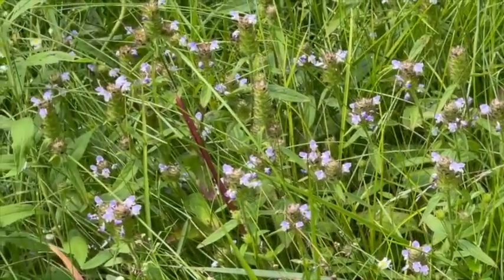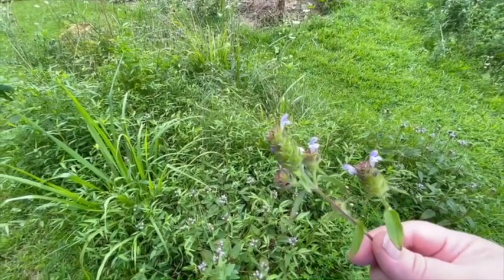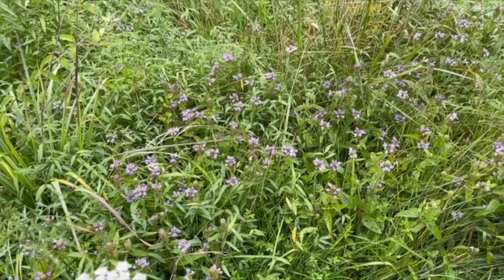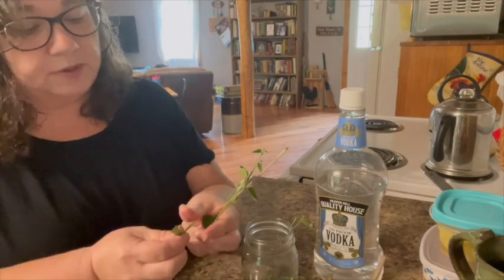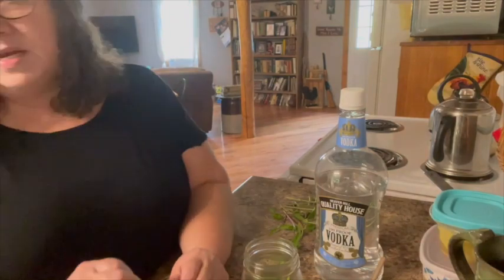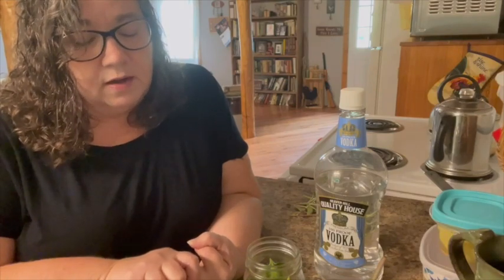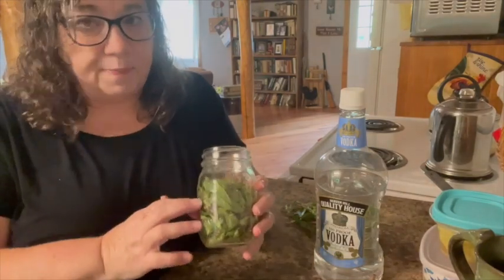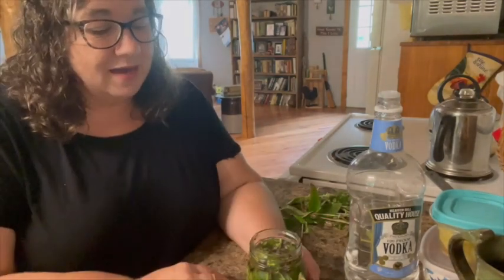Self Heal - Wild Things series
Foraging for Self Heal or Heal All Wild Things series
This is an all around great wild medicinal plant that some people don't know because it is usually considered a weed and mowed down before it is recognized.
Self Heal is good for a huge range of illness.

Amazon wish list

Watch for our regular scheduled live streams on Friday nights at 7 p.m. central.